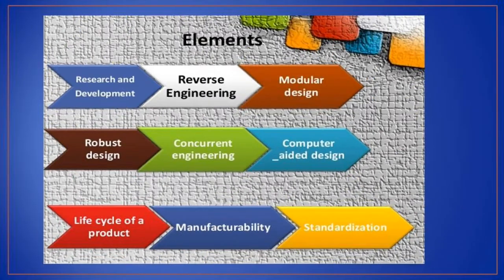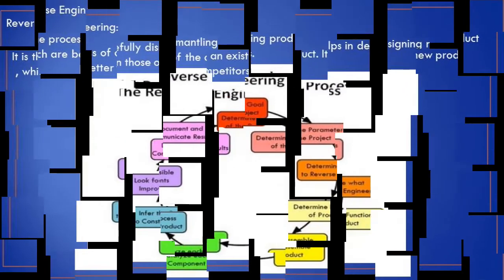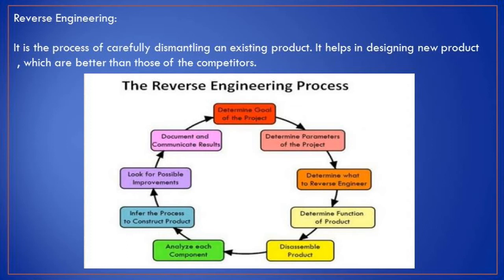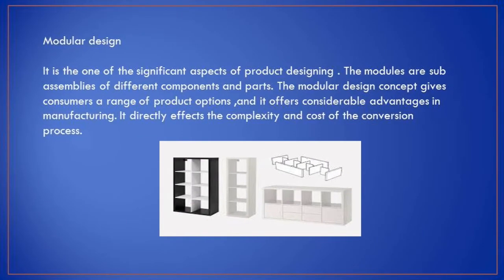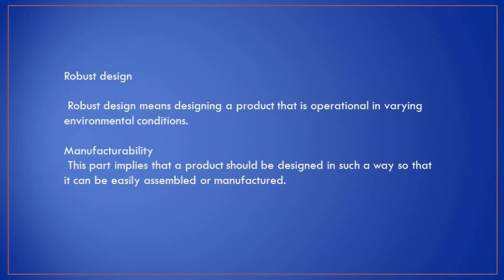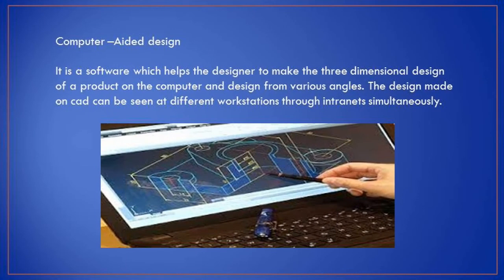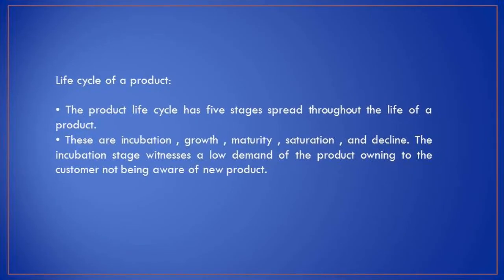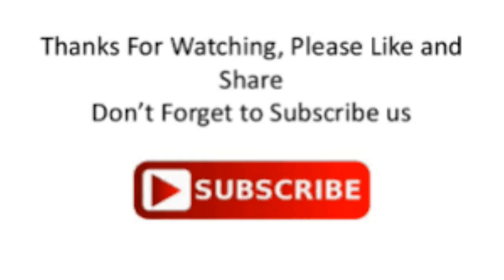Operations Management- Elements of Product Design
Nine Elements of Product Design
Robust Engineering, concurrent engineering, Modularity, CAD, manufacturability etc.